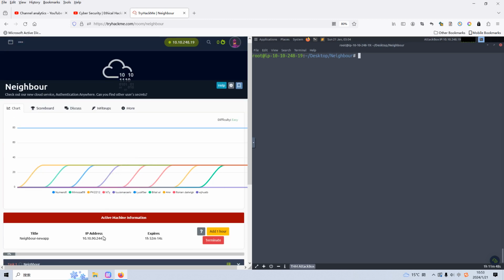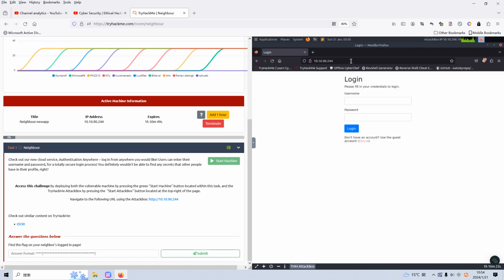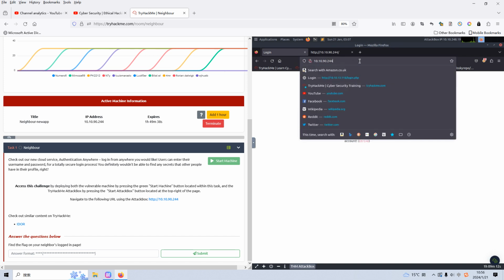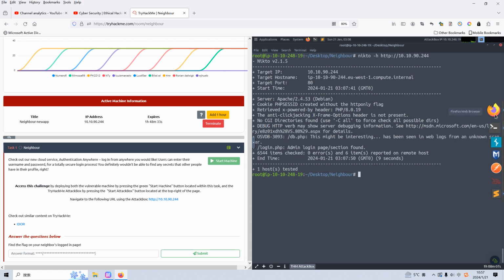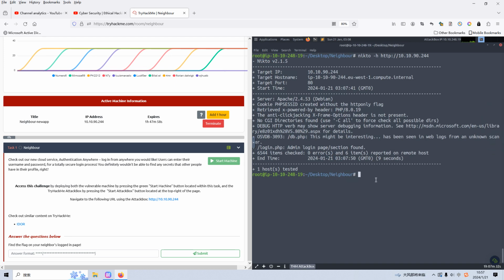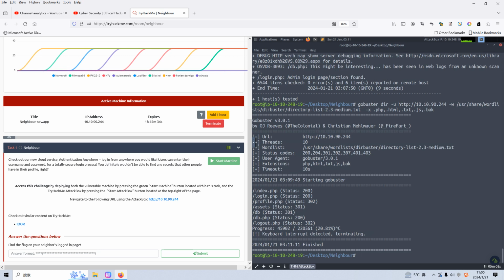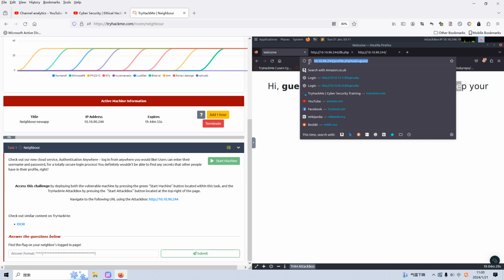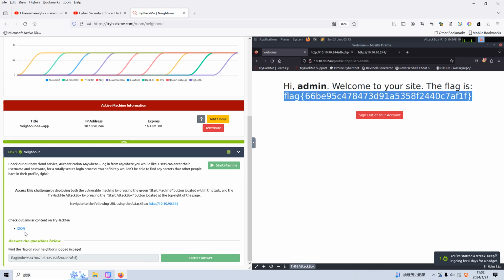Cyber Security | Ethical Hacking | Pentesting Lab | Vulnhub | Walkthrough | Neighbor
A very simple machine which involves IDOR vulnerability
Insecure direct object references (IDOR) are a type of access control vulnerability that arises when an application uses user-supplied input to access objects directly. .